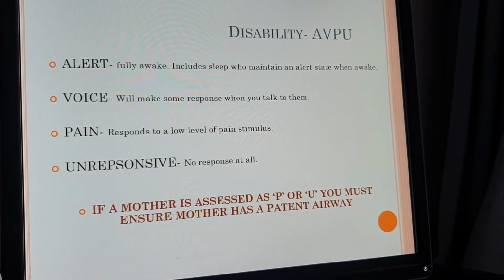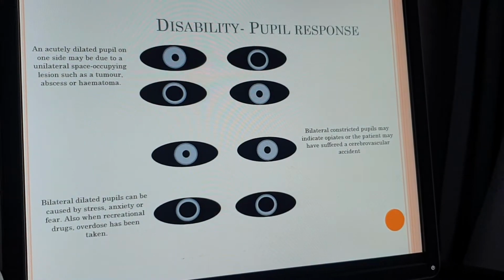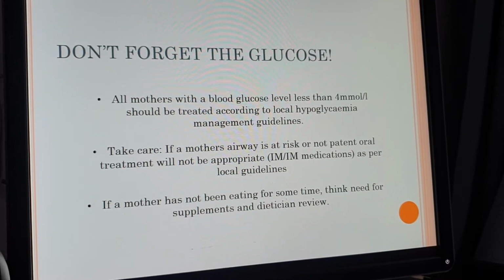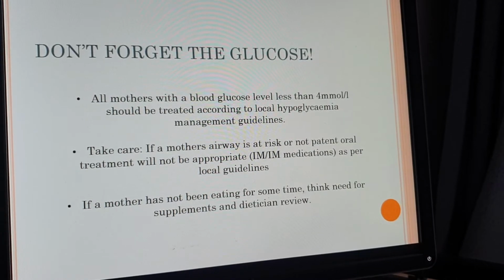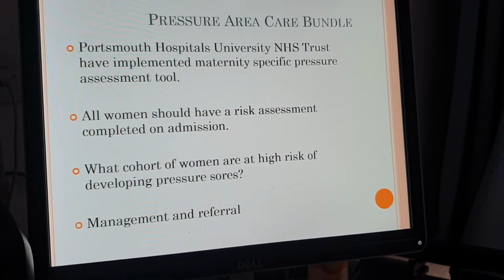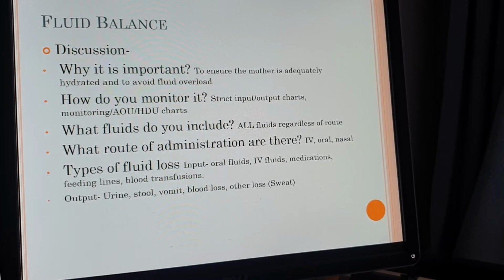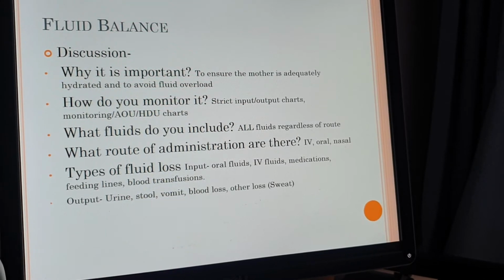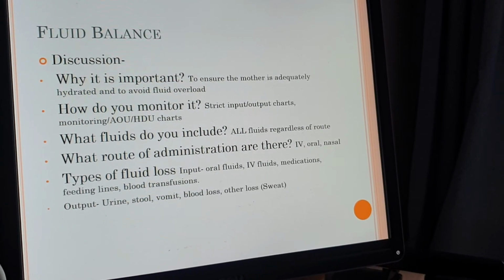D and E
Part of the critical care day 1 back to basics course from the Wessex Maternity Academy